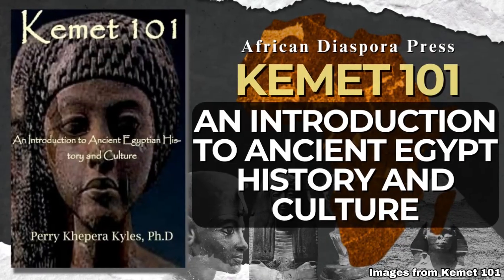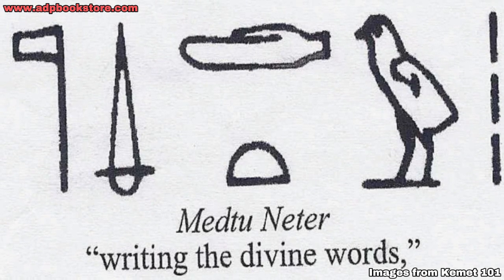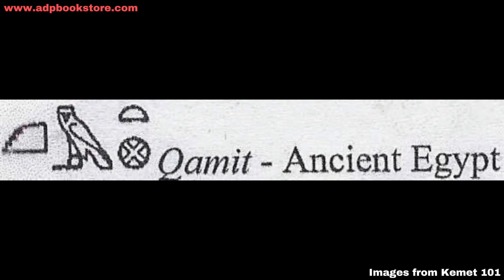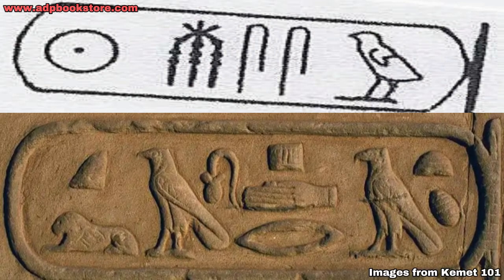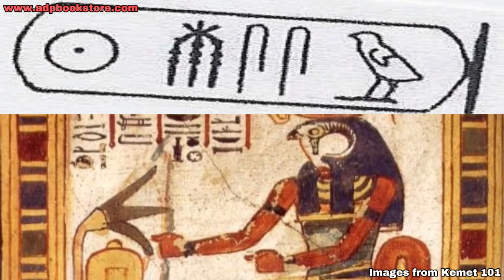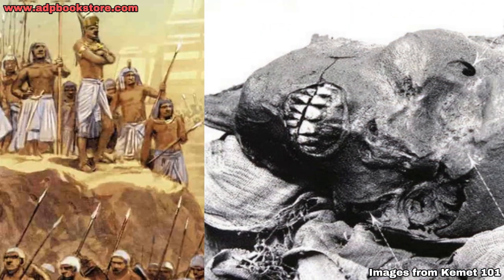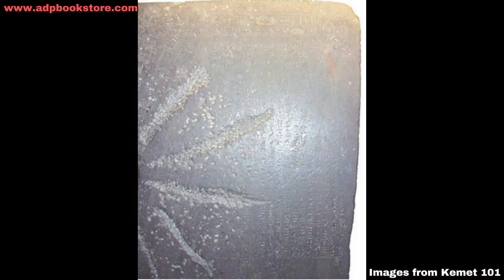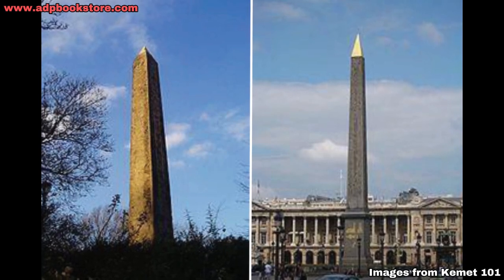Kemet 101: An Introduction to Ancient Egyptian History and Culture | Part 2 Images from the book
In Kemet 101 Dr. Kyles brings to life one of the most misunderstood cultures in human history with a wide range of images and methodologies. Kemet 101 dispels several myths, including the myth of an Asiatic origin of Nile Valley civilizations. Kemet 101 should be read by all with an interest in Ancient Egyptian History or African History in general. It is an excellent resource for beginners, teachers, and those already familiar with the subject. Topics addressed include: The Ethiopian and Sudanic origins of the divine kingship concept and the Ausarian (Osirian) Resurrection; The moral and spiritual beliefs of ancient Egypt; Ancient Egyptian writing systems, including the Medtu Neter (aka hieroglyphs); the plight of political figures such as Seqenenre Tao, Queen Aahotep, Hatshepsut, and the Nubians of the 25th Dynasty; and the stolen legacy of Ancient Egypt.